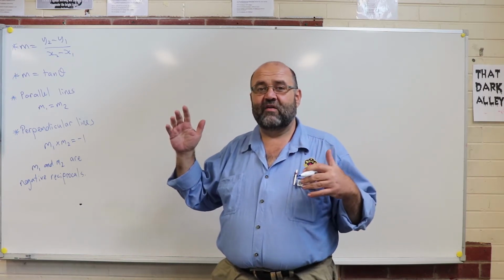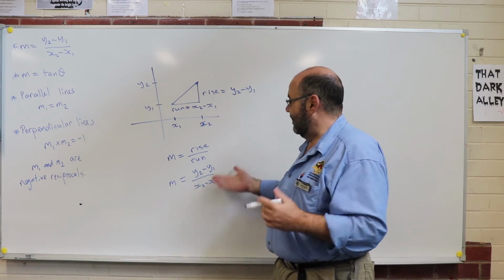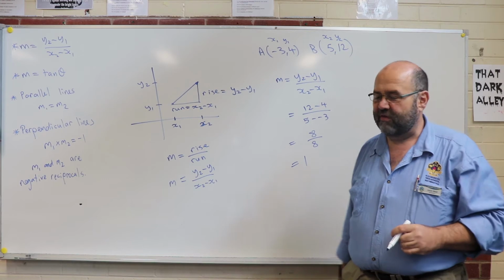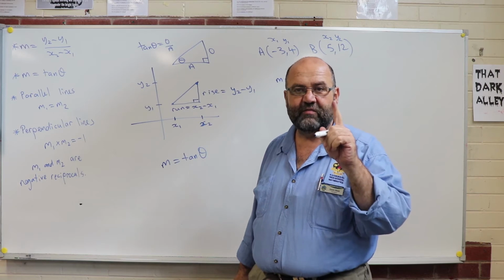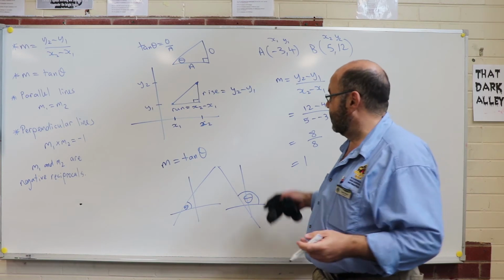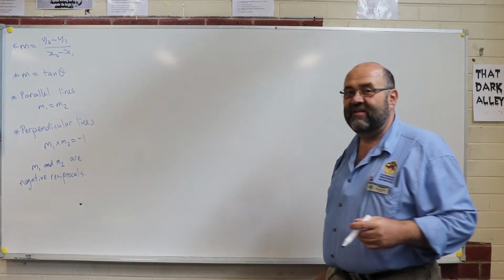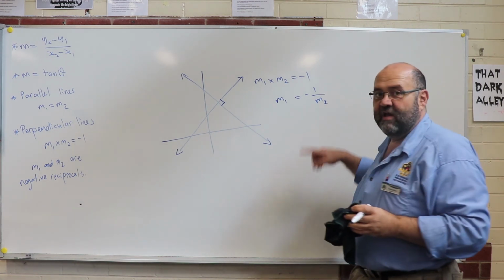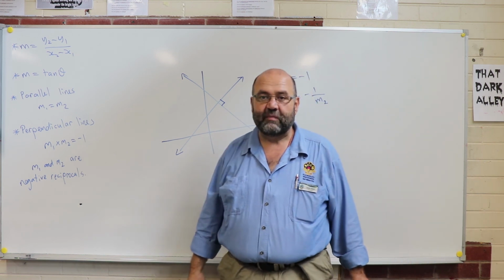Cambridge Prelim Adv Intro to Ex 6B Gradient